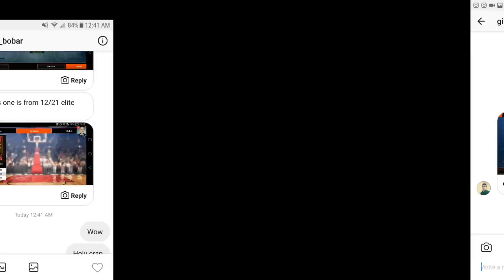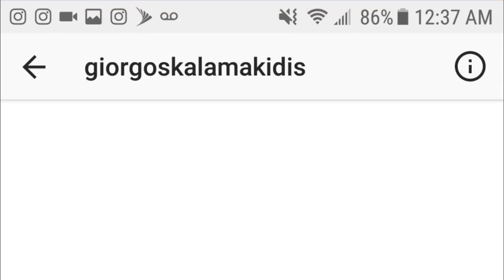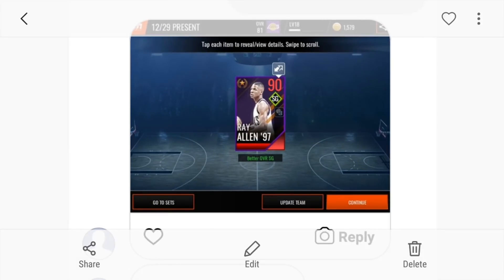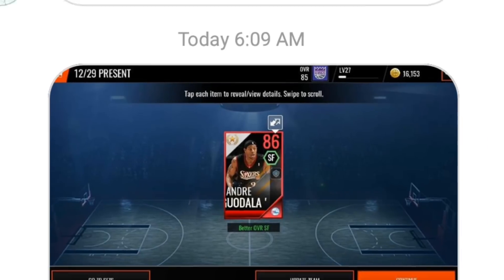THE TOP 40 PULLS FROM PRESENTS ON NBA LIVE MOBILE 18!!!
HERES WHERE I GET ALL OF MY BEATS-